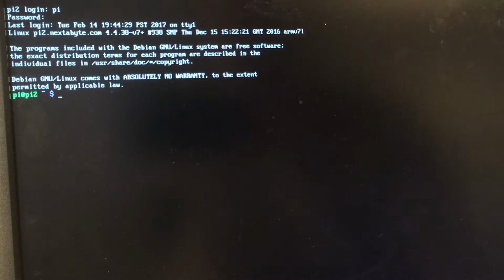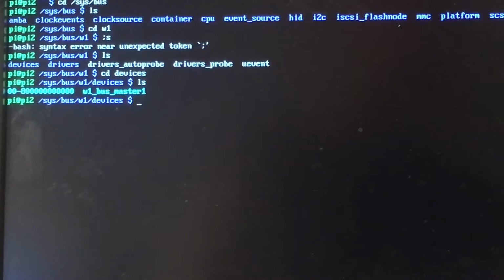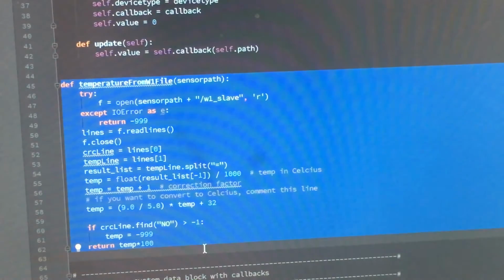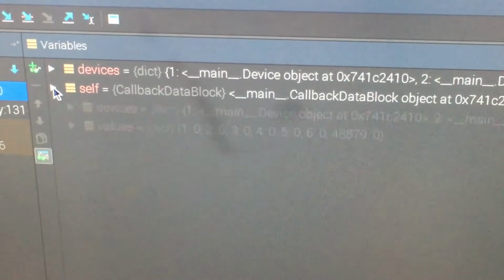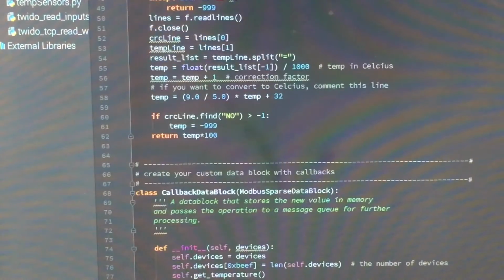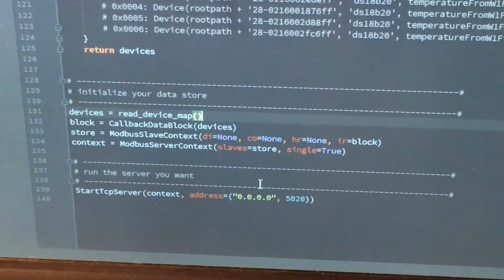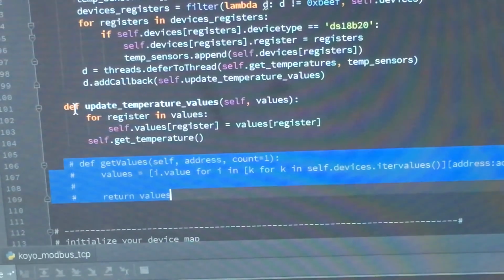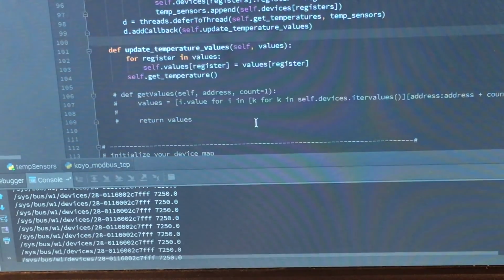Raspberry Pi - Tutorials - RPi as ModbusTCP Slave Temperature Sensor